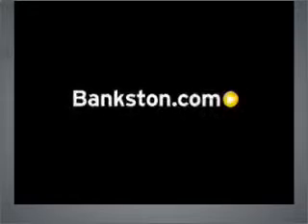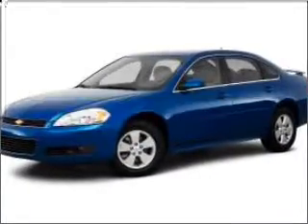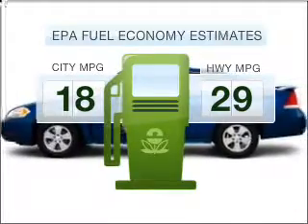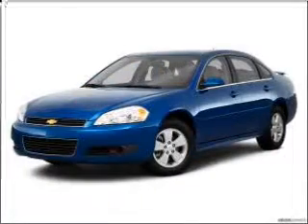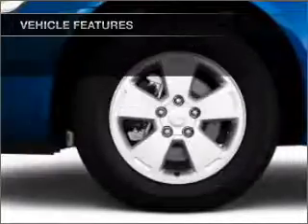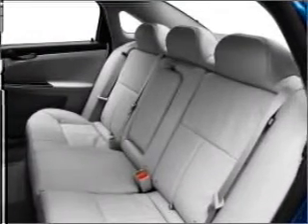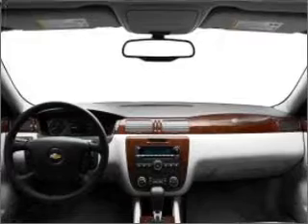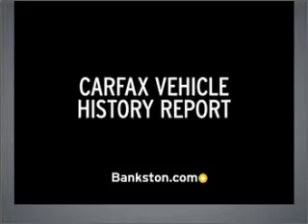2010 Chevrolet Impala - Dallas TX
Phone:
Year: 2010
Make: Chevrolet
Model: Impala
Trim: LT
Engine: 3.5 liter 6 cylinder 12 valve
Transmission: 4-Speed Automatic
Color: Black
Mileage: 10
Address:
4747 LBJ Freeway